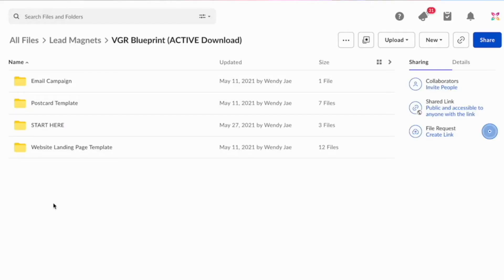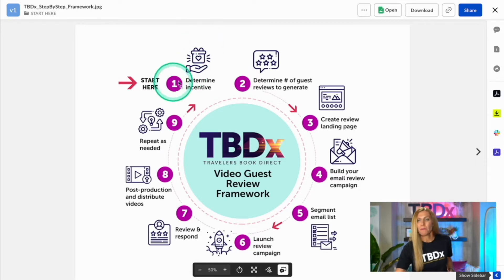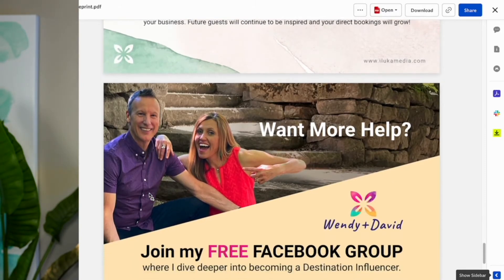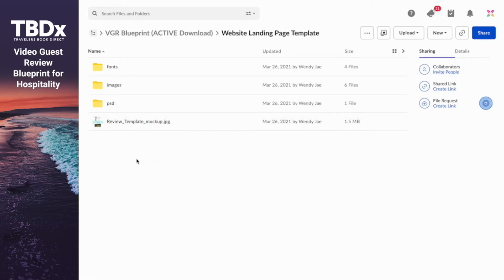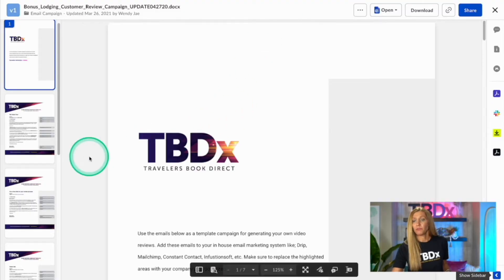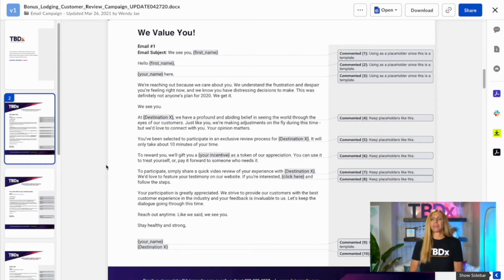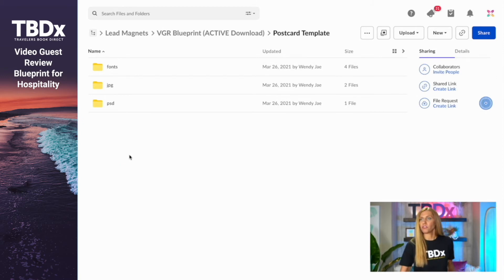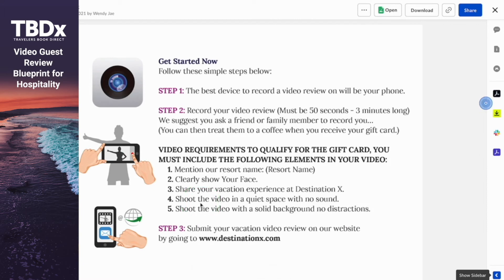The Ultimate Video Guest Review Guide for Hospitality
In this video, I share how you can finally stand out from the competition and leverage guests' authentic experiences at your destination to turn them into impactful and high-converting user-generated content. Nothing spells direct bookings more than guests being inspired to leave premium-quality video reviews for your destination.

My Video Guest Review blueprint is your step-by-step guide for leveraging the power of guest review videos to achieve the ultimate goal in destination marketing: turning followers into direct bookings. In it, I give you a masterful and foolproof 9-step framework for taking control of your direct growth and shifting guest reviews to the next level. Toggle it on and off throughout the travel seasons to meet your review content needs.

Get access to ready-made templates like a website landing page, email campaign, and business and postcard concepts to maximize this remarkable opportunity to crush it with video guest reviews.

Grab my FREE Video Guest Review Blueprint here and get access to all of the assets, framework, and templates to get started. 👇

TIMESTAMPS
00:00 - Aloha, Welcome.
00:025 - Get access to the VGR Blueprint
00:47 - Start Here Folder
01:35 - 9 Step System
01:59 - Results
02:17 - Become a Signature Destination Influencer
02:45 - Website Landing Page
04:23 - Email Campaigns
05:27 - Postcard Template
07:03 - How Did it Go?

🌺 Meet Wendy & David
Aloha! We are Wendy & David - In our past life, we spent 20 years as travel marketing coaches whose mission was to innovate and disrupt hospitality leaders to become destination influencers.

Today, we have changed our priorities. We have reidentified what makes us come alive to gain mastery in living a life of deeper fulfillment. Follow our story as we transform from financial underdogs to mastering life-changing wealth and purpose.